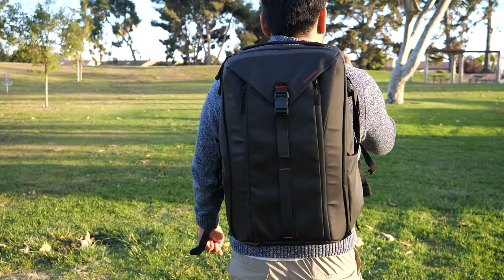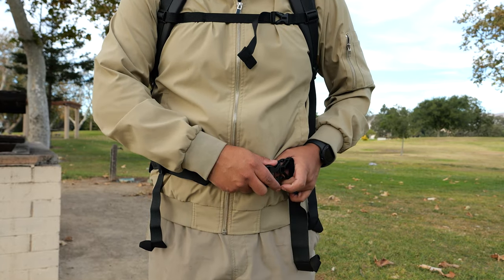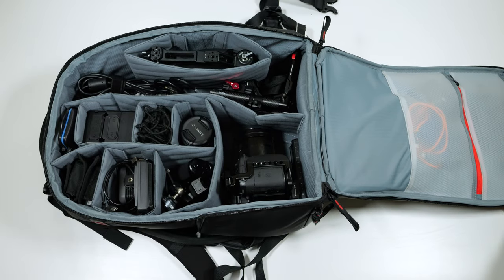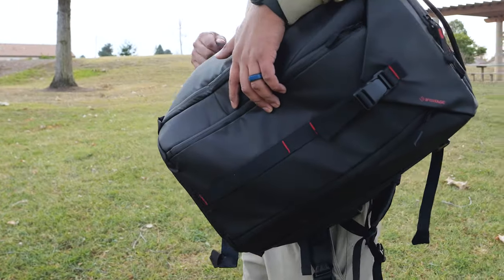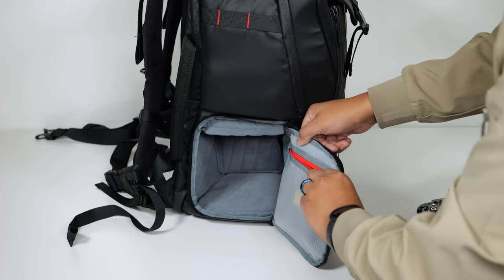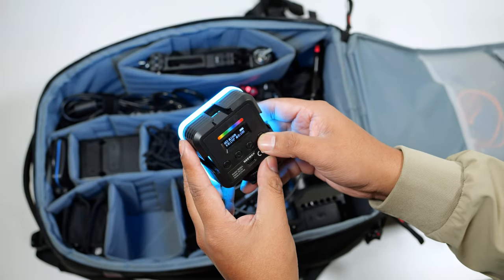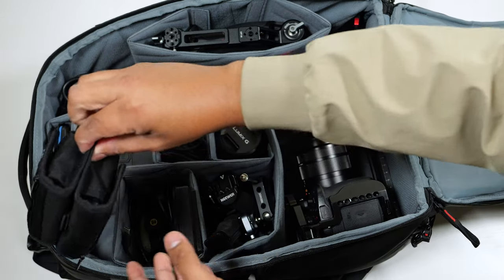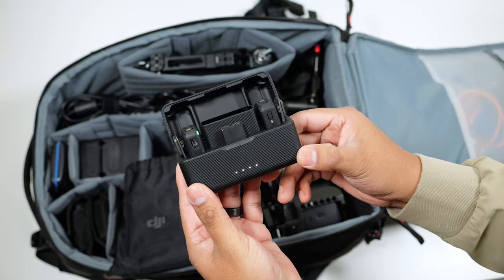iFootage Beava 35 Camera Backpack | A Game-Changer in Camera Storage!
This is the iFootage Beava 35 Camera Backpack that is perfect for carrying your videography/photography equipment. This is my comprehensive review after a month of intensive use. From its spacious 35L capacity to the dedicated gimbal pocket, this backpack proves to be a game-changer for camera enthusiasts.

🎒 Perfect Size for Every Occasion:
With a 35L capacity, the Beava 35 is the ideal companion for weddings and more. Explore how it comfortably accommodates a 16" laptop, essential camera gear, and even a dedicated pocket for your gimbal, such as the Ronin RS3 Gimbal.

💧 Built to Last:
Delve into the excellent build quality of this backpack, featuring a water-resistant exterior and a hidden waterproof bag to shield your gear from the elements.

🖥️ Tech-Friendly Design:
Uncover the convenience of the laptop sleeve (up to 16"), tablet sleeve, and a spacious main compartment capable of holding a Panasonic gh5ii with accessories. From lenses to external monitors and batteries, the Beava 35 ensures secure storage for all your equipment.

🌍 Travel-Tested Comfort:
Embark on a journey with this backpack that offers exceptional comfort. Padded back and shoulder straps, along with a sternum and waist belt, make it easy to carry even when fully loaded. Explore the reviewer's firsthand experiences traveling to multiple locations with ease.

Whether you're a photographer or filmmaker, this iFootage Beava 35 Camera Backpack promises to be your trusted companion, ensuring your gear is safe, organized, and ready for action.

📌 Chapters
0:00 Intro
0:16 Build Quality
0:52 Comfort
1:39 Compartments
2:45 Interior
3:15 Gimbal Pocket
3:47 Gear overview
7:41 Verdict

👍 Don't forget to like this video if you found it helpful, subscribe to GH Tech Review for more tech content, and hit the bell icon to be notified whenever I upload a new video.